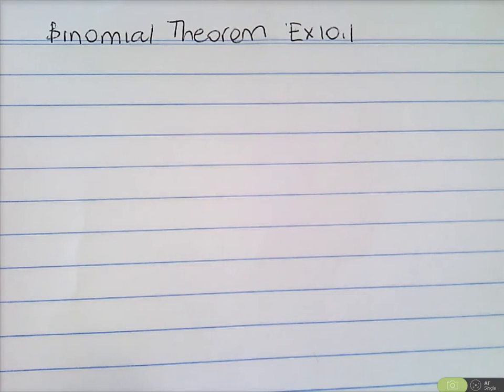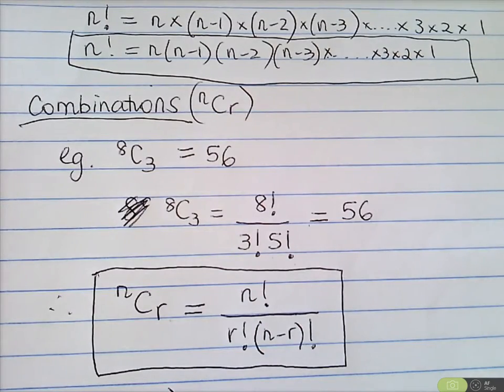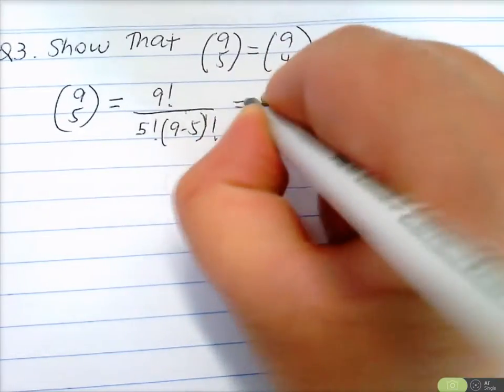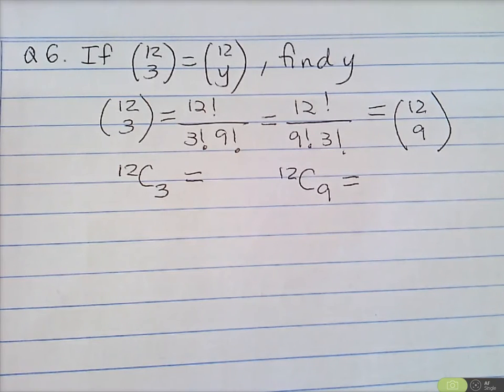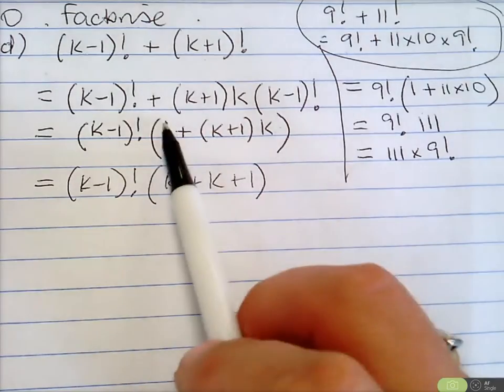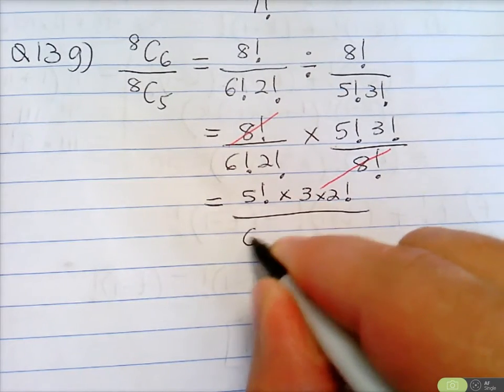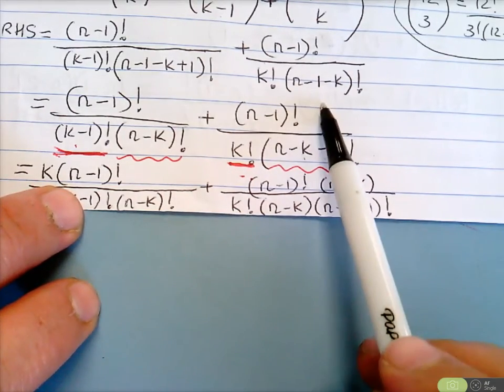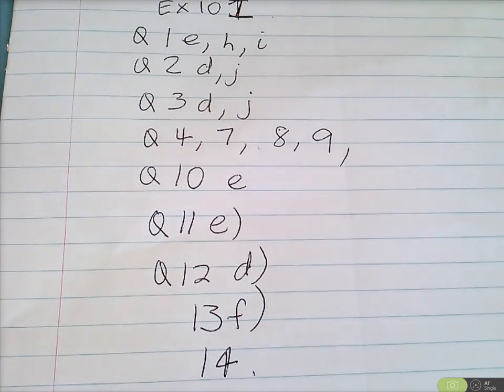Ex 10 1 Binomial Theorem